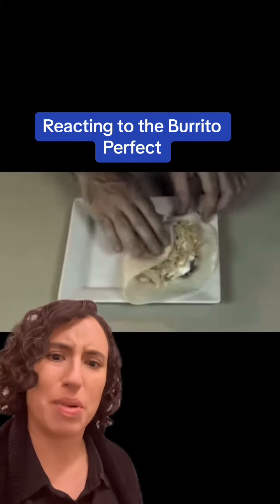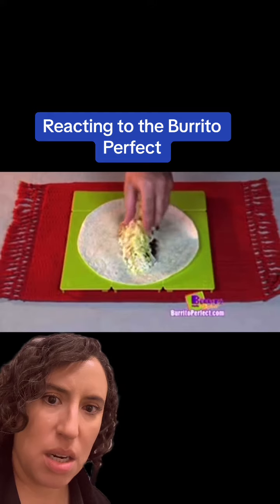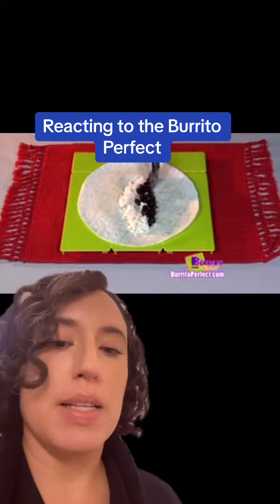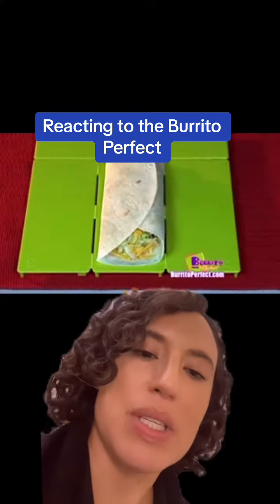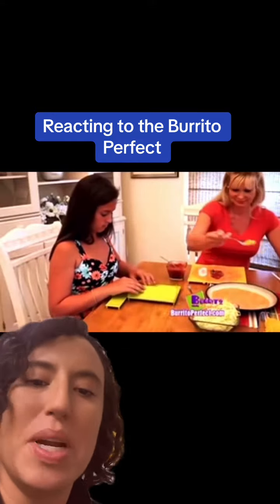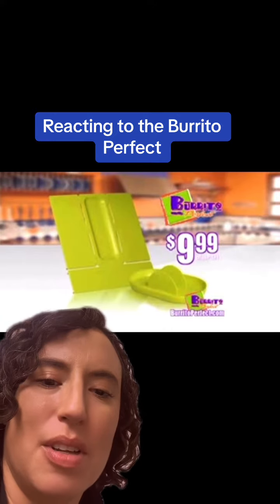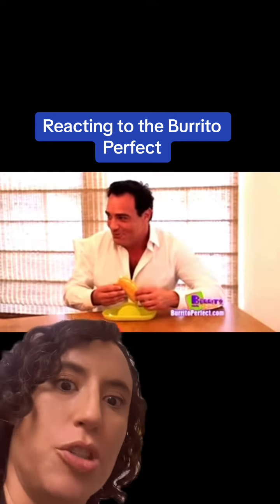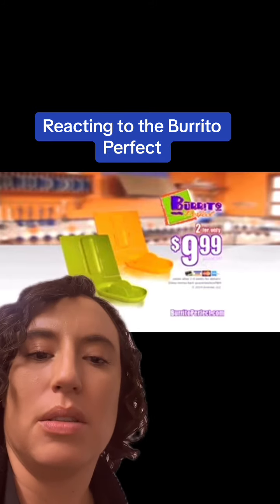Reacting to the Burrito Perfect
Follow @americastia  on TikTok